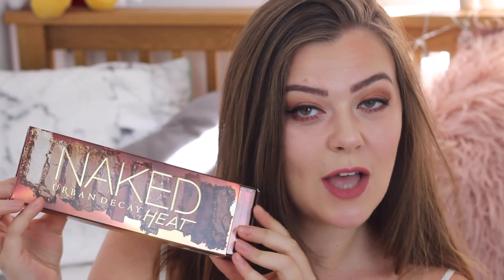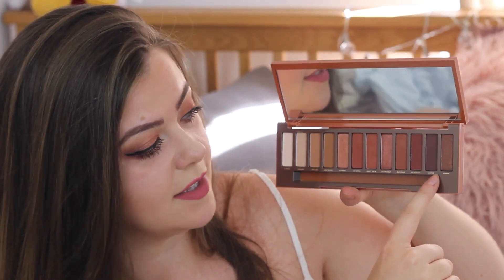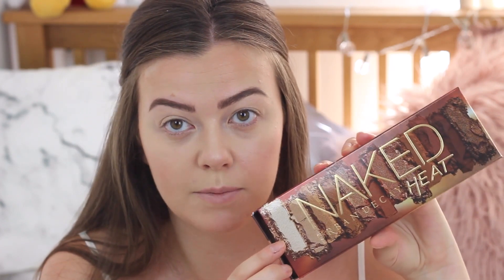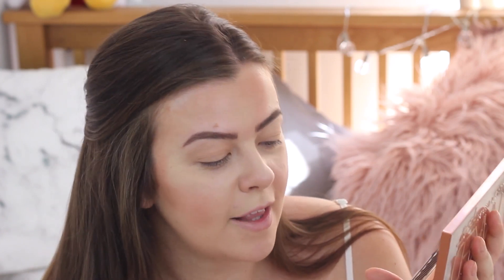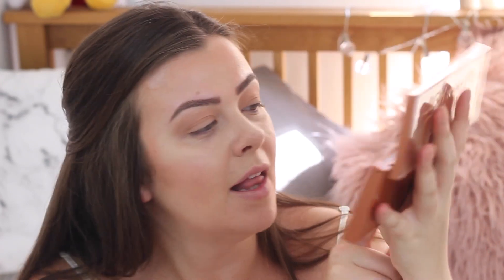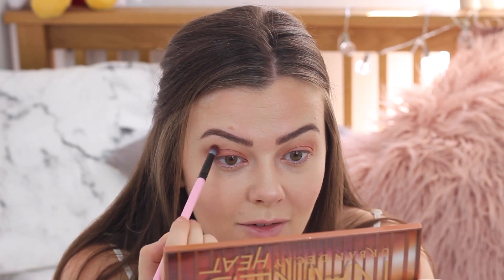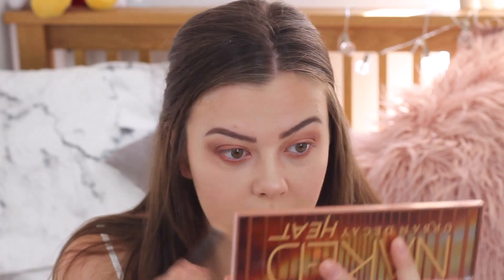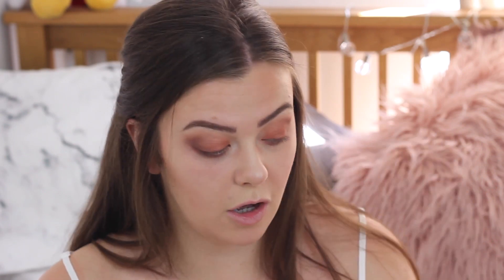AVERAGE GIRL TRIES URBAN DECAY NAKED HEAT PALETTE - FIRST IMPRESSIONS | LUCY WOOD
↓OPEN ME↓ You can find me in some other places...